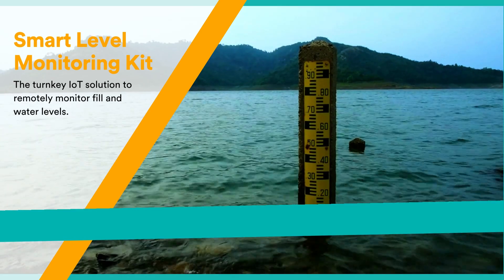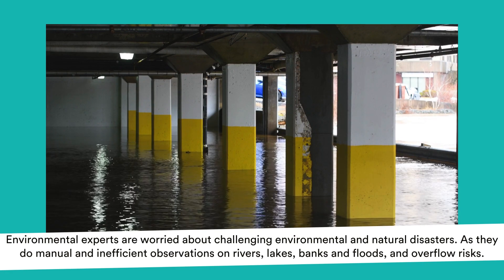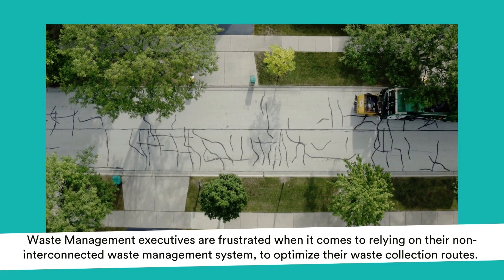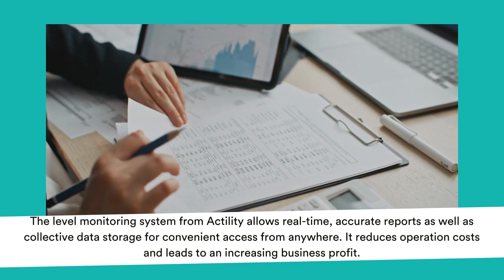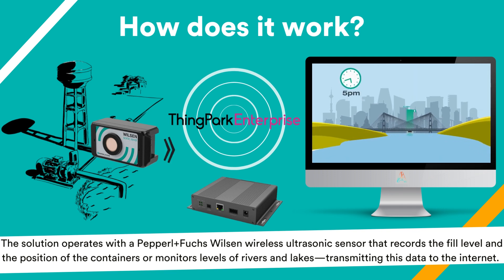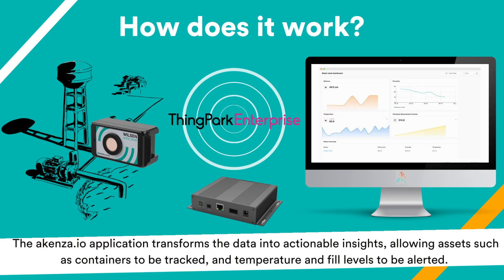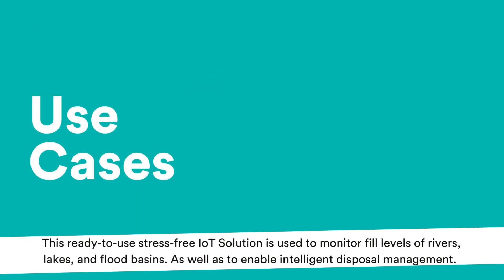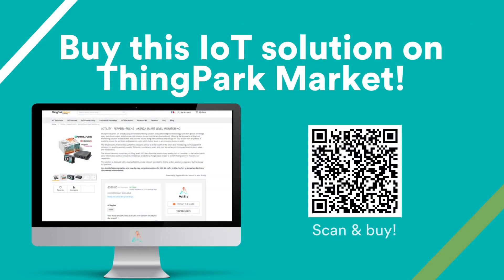Smart Level Monitoring kit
Actility level monitoring solution enables better and accurate results along with collective data storage for easy access from anywhere. It works to reduce the workload and operation costs, which further leads to an increasing business profit.The WILSEN.sonic.level wireless LoRaWAN ultrasonic sensor is at the hearth of the smart level monitoring and management solution. It is used to remotely monitor fill levels in containers, tanks, and silos. As well as monitor water levels of rivers, lakes, and flood basins.